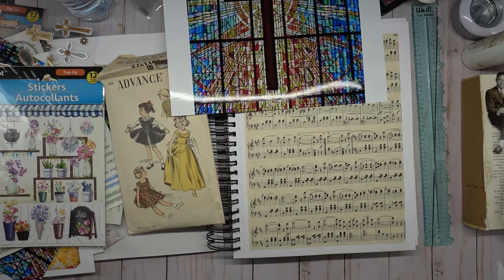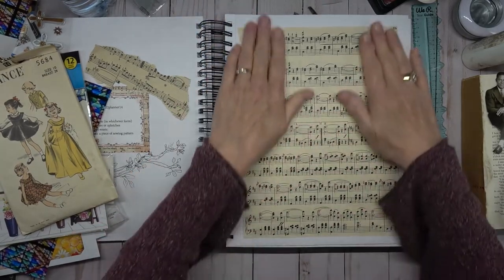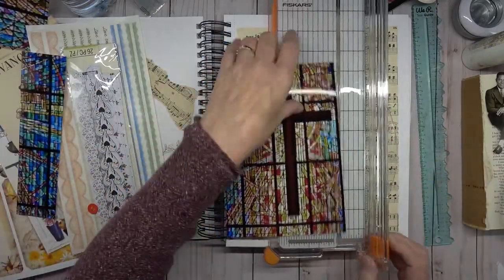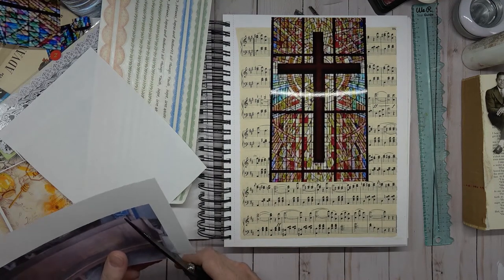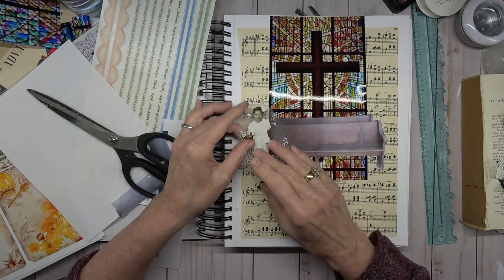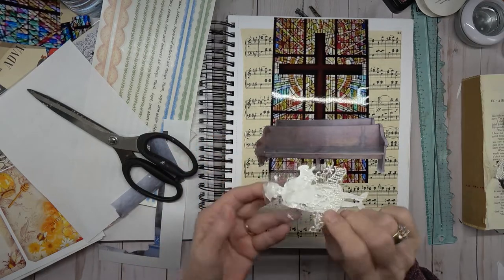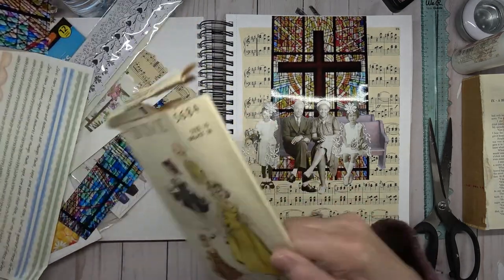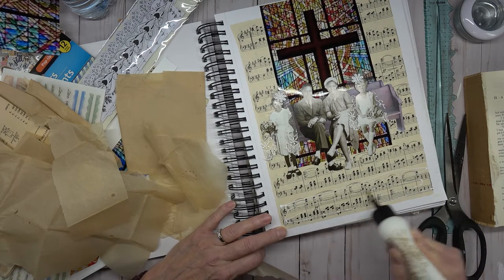Margarete Miller Weekly Challenge 14 2022cwp14 - One Beautiful Day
Making a collage today for the 14th week of the Margarete Miller Challenge.

Hugs,
Angela